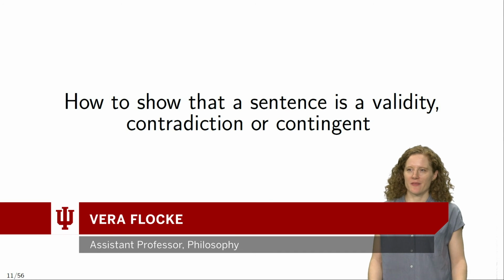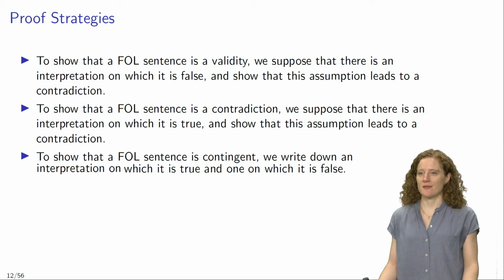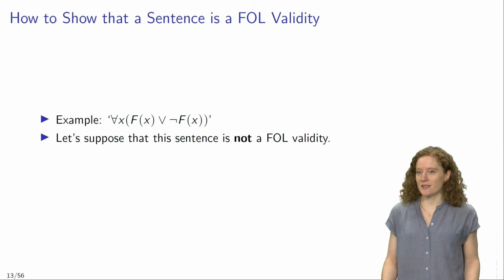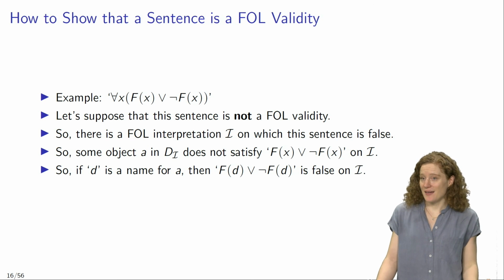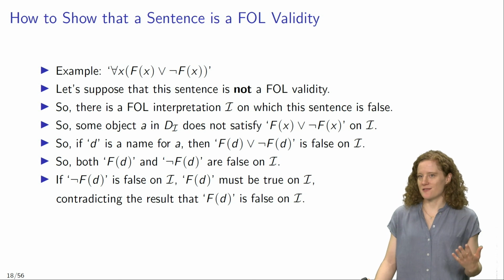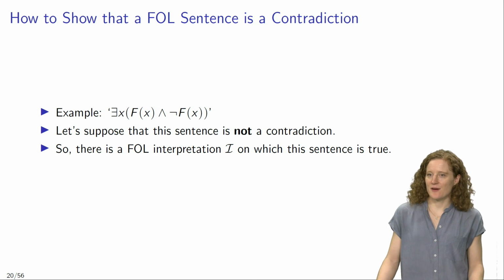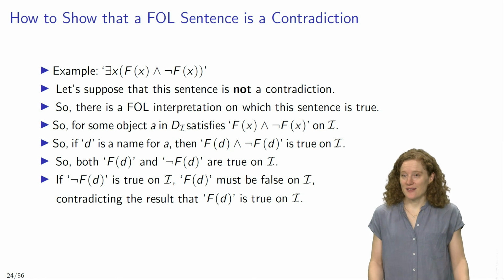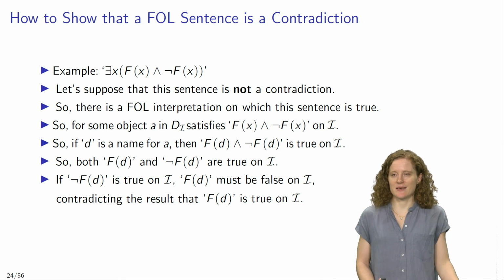Vera Flocke: P250 Introduction to Symbolic Logic, Lecture 12.2